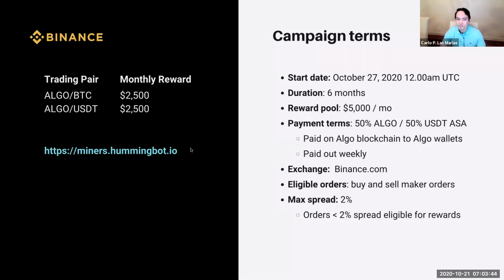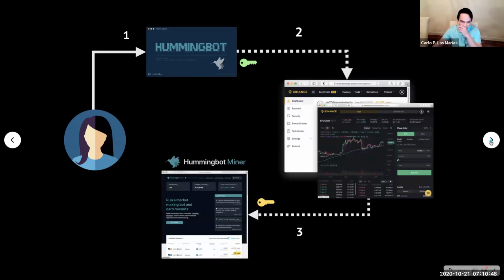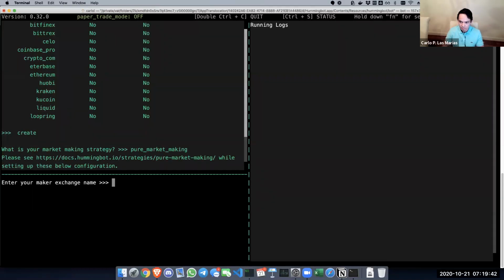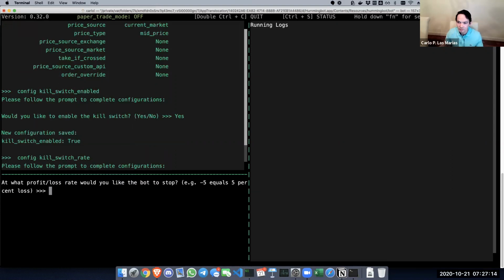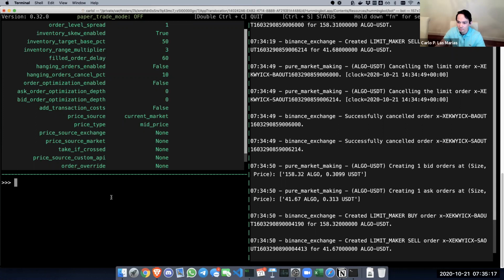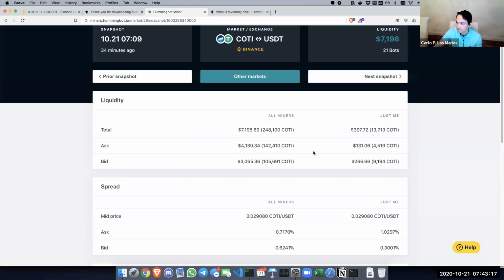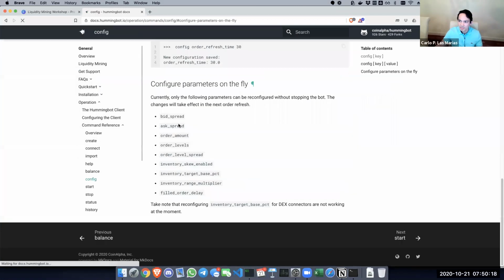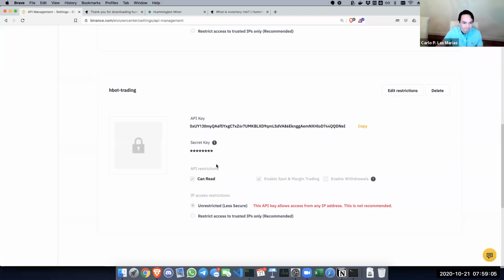Algorand + Hummingbot liquidity mining webinar - 10/21/2020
This demo is for instructional and educational purposes only. Any parameters used are purely for demo purposes only. We are not giving any legal, tax, financial or investment advice.

Every user is responsible for their use and configuration of Hummingbot as well as their participation in liquidity mining.